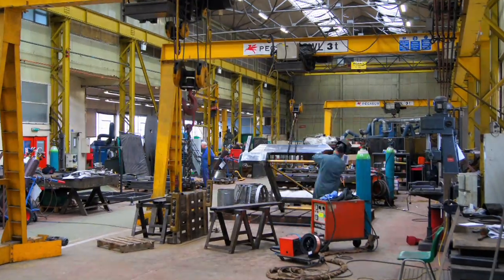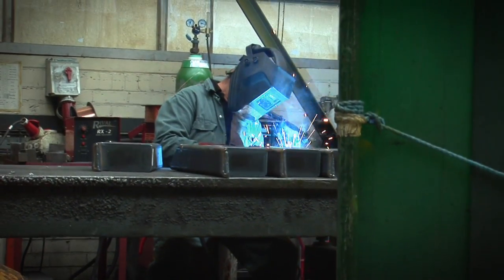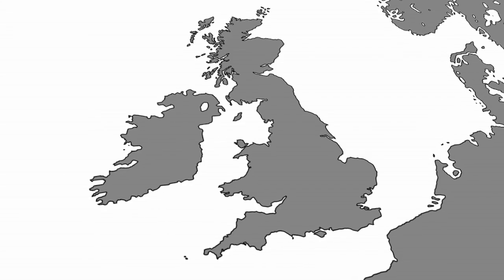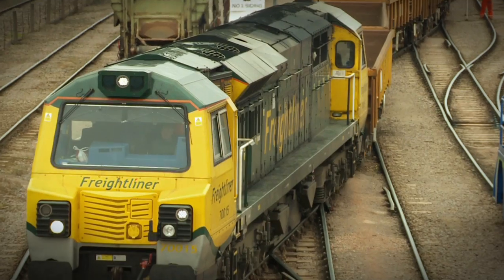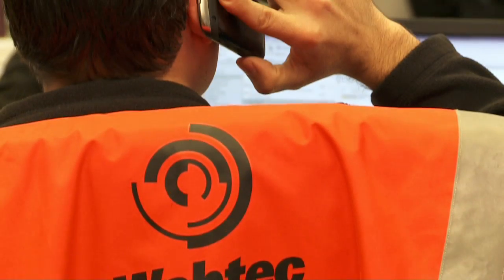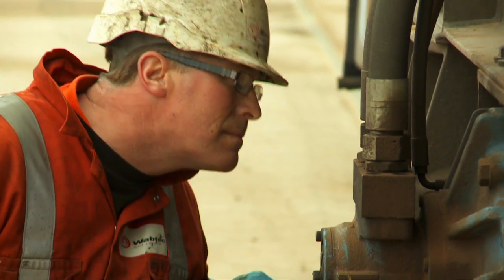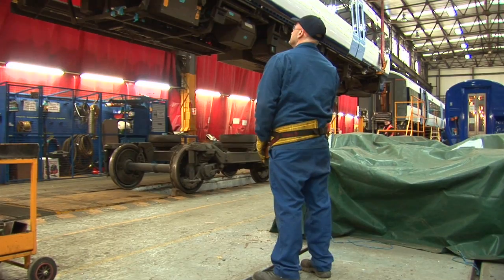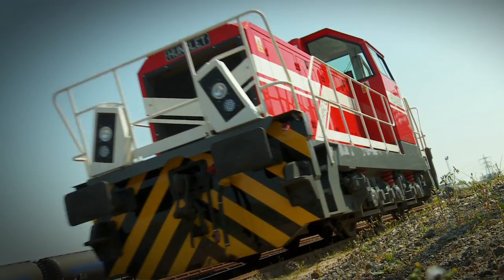WABTEC INTRODUCTION FILM